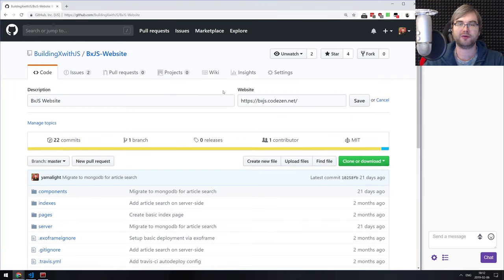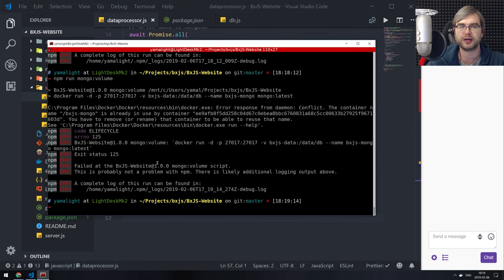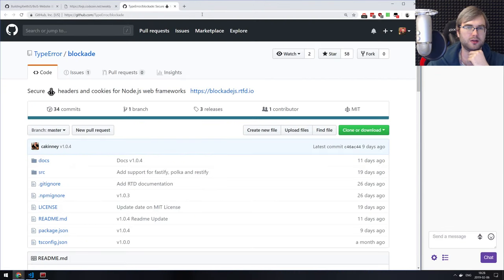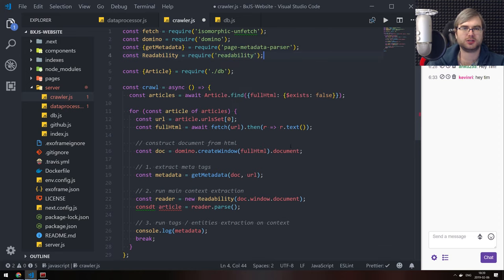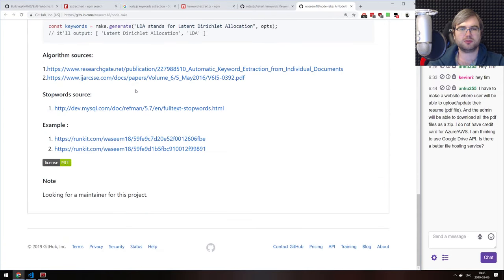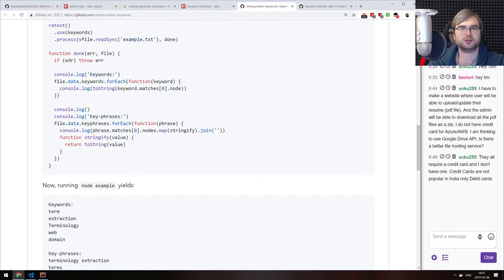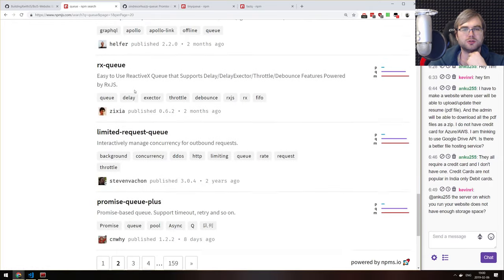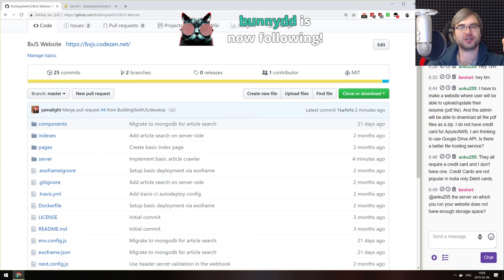BxJS website - Adding Article Crawling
In this livestream I am continuing to build a new BxJS website. Specifically I add full-text article crawling with keyword and metadata extraction.